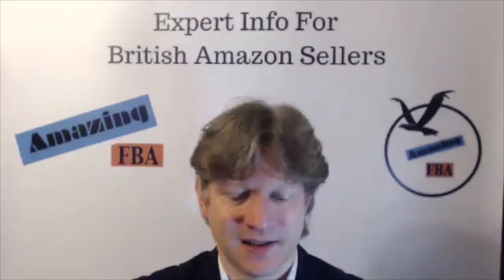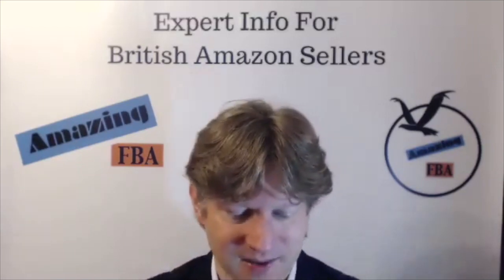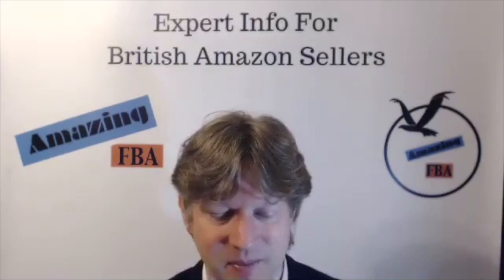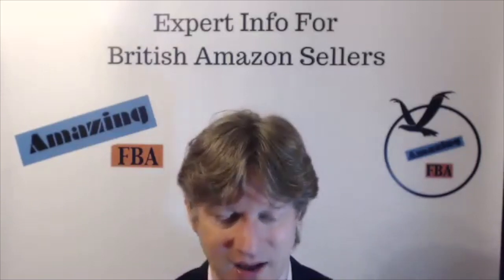Private Label Sourcing from China in Detail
This video is about the process of sourcing from China to sell on Amazon. We cover details including - how to negotiate successfully; how to ensure great quality; the biggest trap of all and how to avoid it!